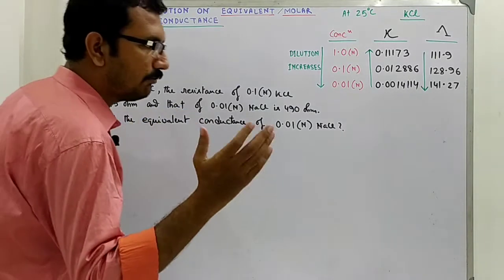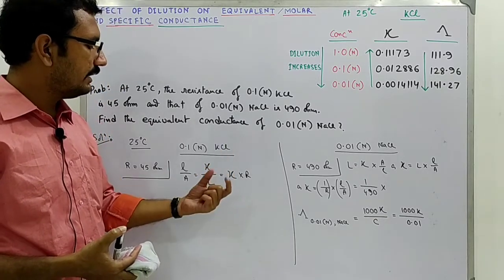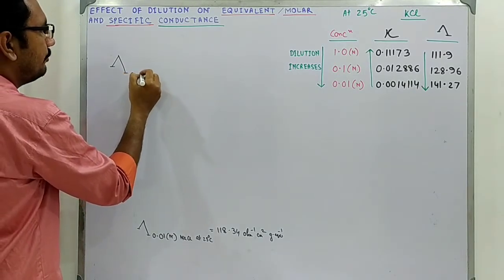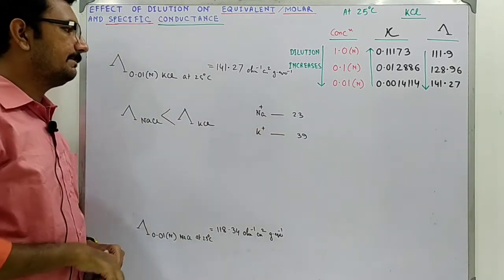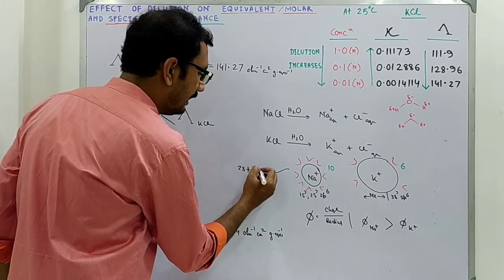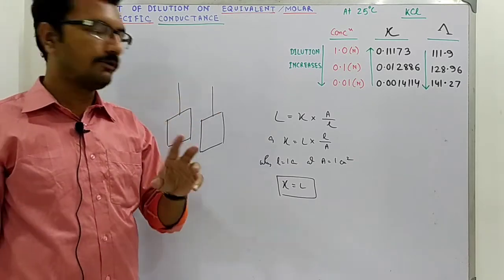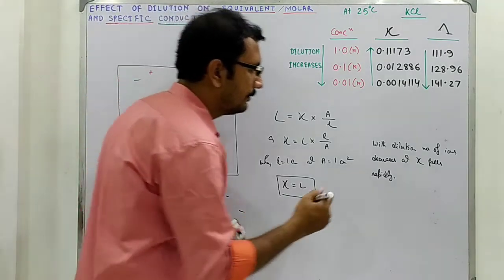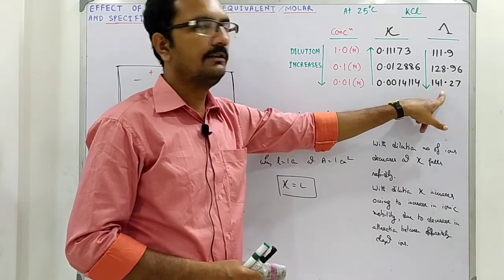Variation of Specific | Molar | Equivalent Conductance with dilution || Ion Conductance of Cations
For both strong and weak electrolytes Specific Conductance decreases with increase in dilution i.e. decrease in concentration.
For both strong and weak electrolytes Equivalent and Molar Conductance increases with increase in dilution i.e. decrease in concentration.